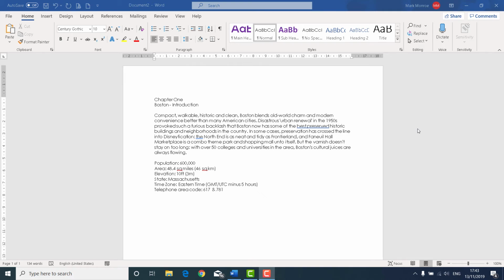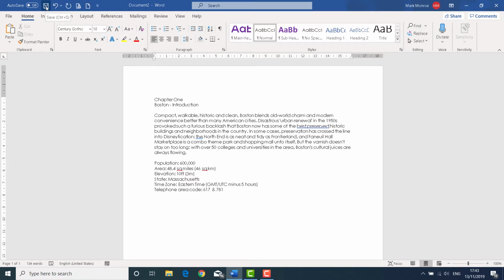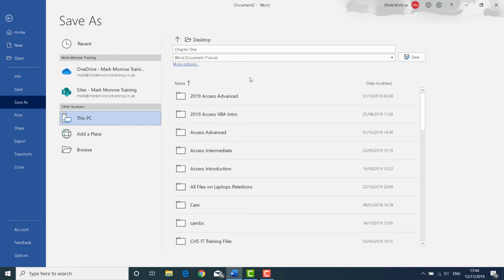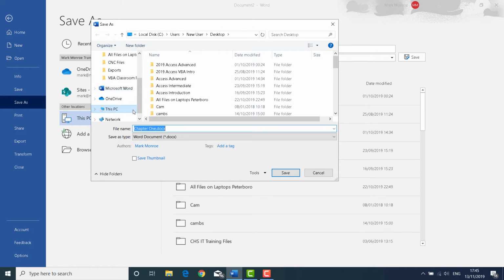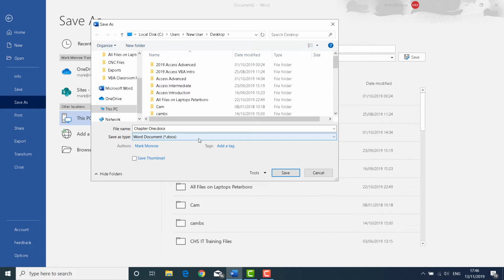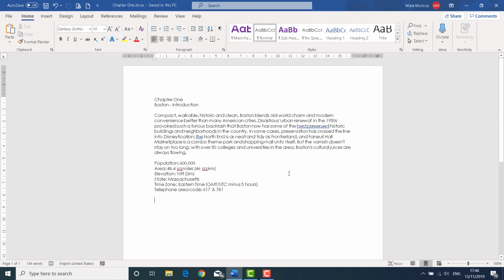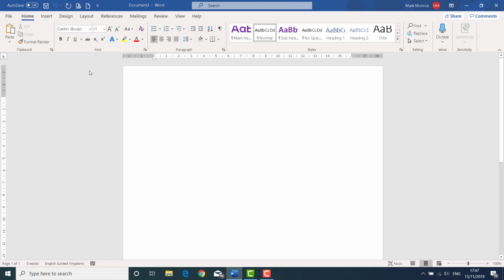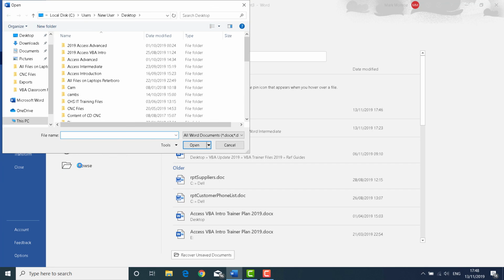Rapid Learning | Managing Files | Microsoft Word Course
Rapid Learn the Open and Save functions in Word.